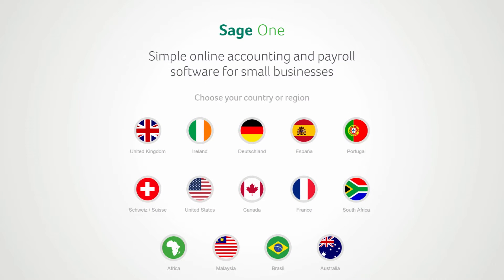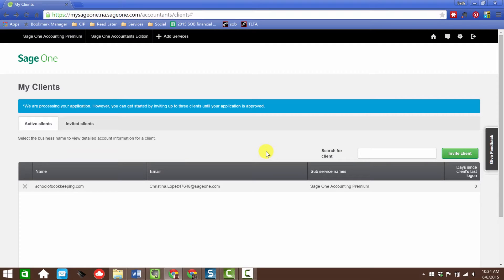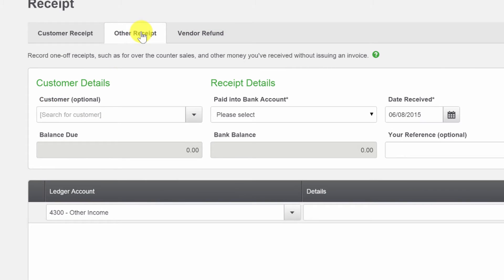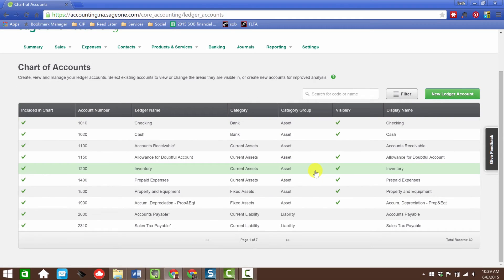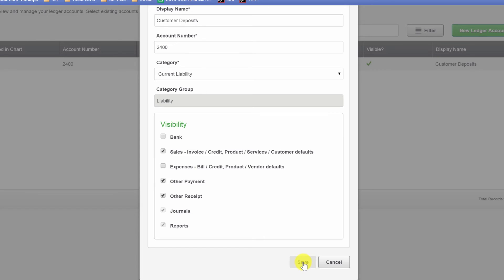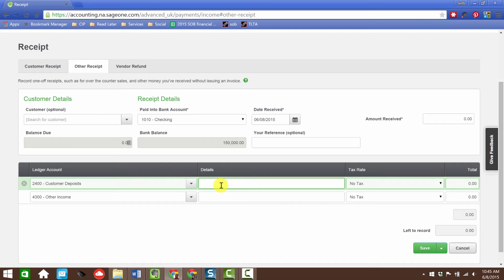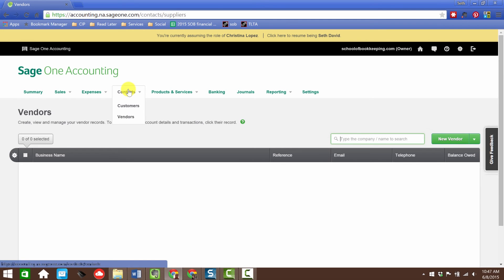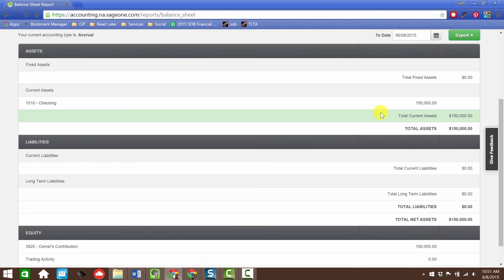Setting up Sage One Accountant Edition